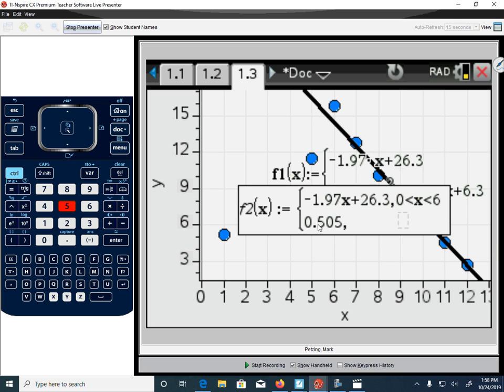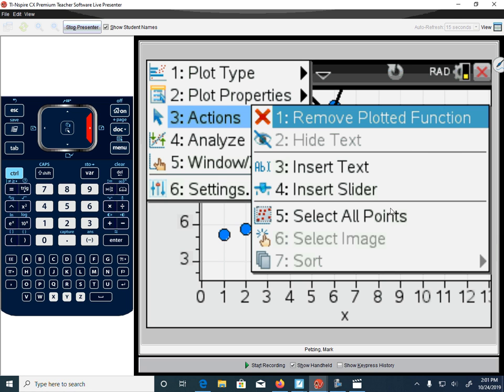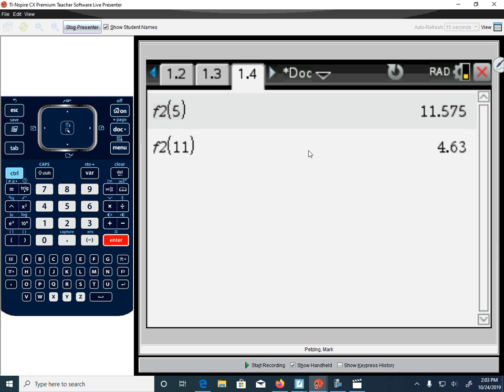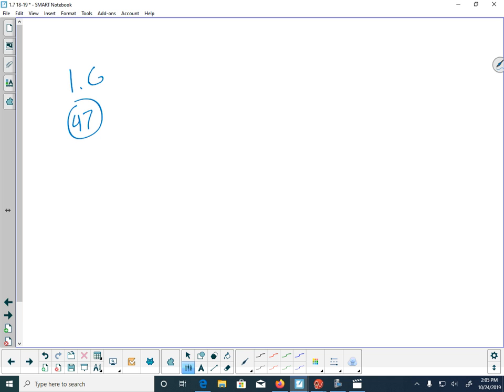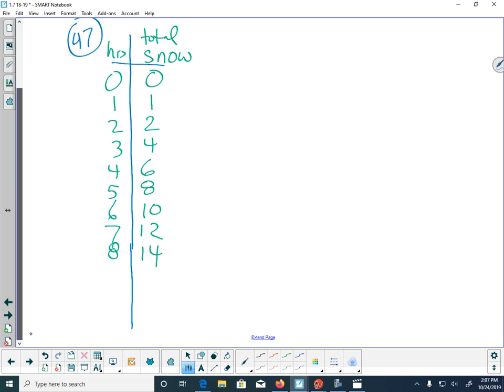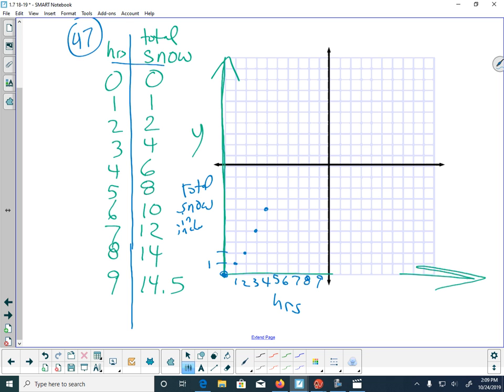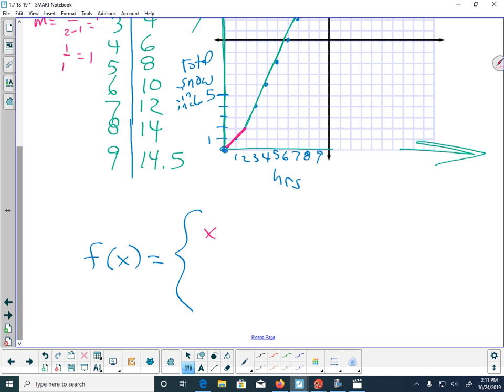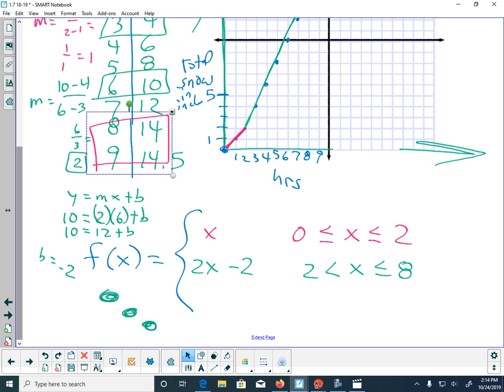1 6 HW review